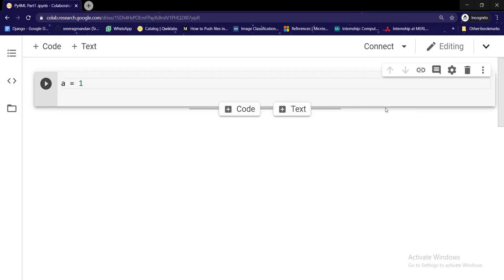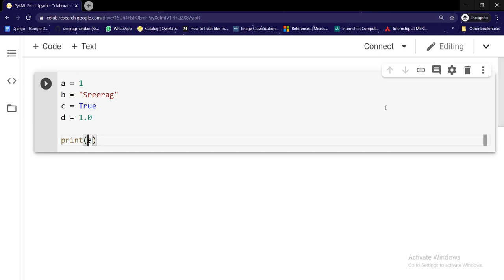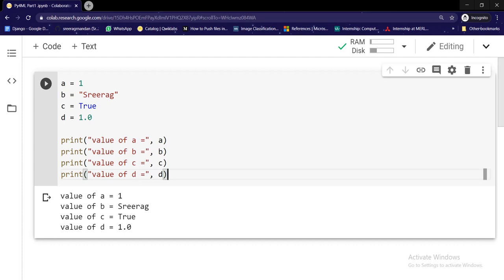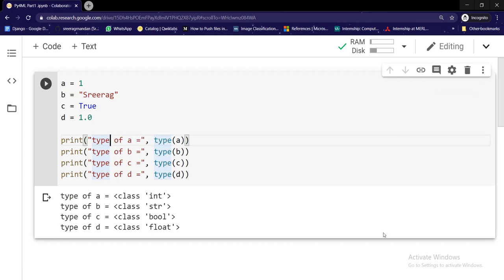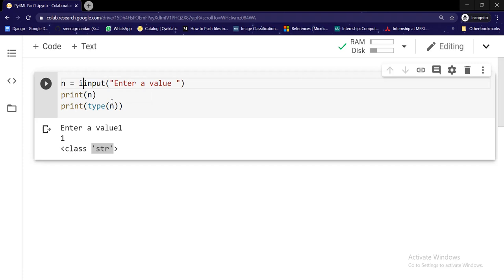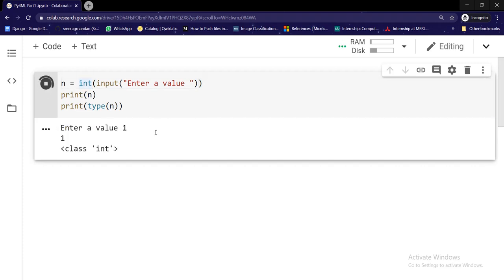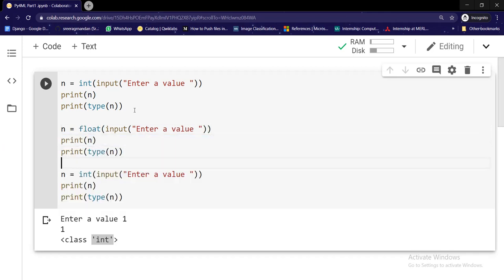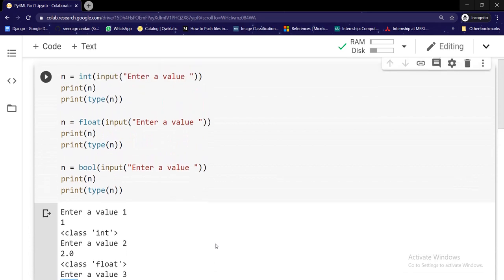Declaration and initialisation variables in python : Py4ML Part 1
Python for ML is a series designed for ML learning enthusiasts to get the basic knowledge about python code that could be useful for Machine Learning programing